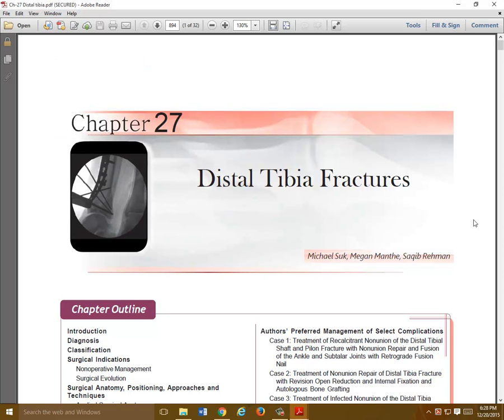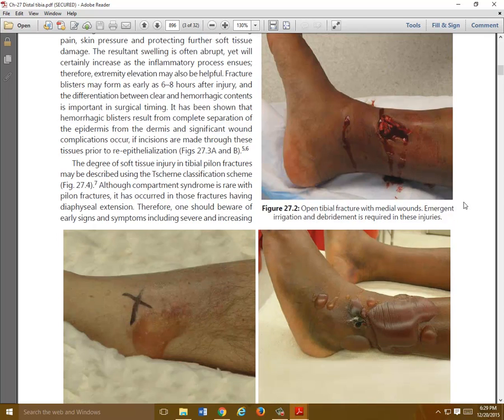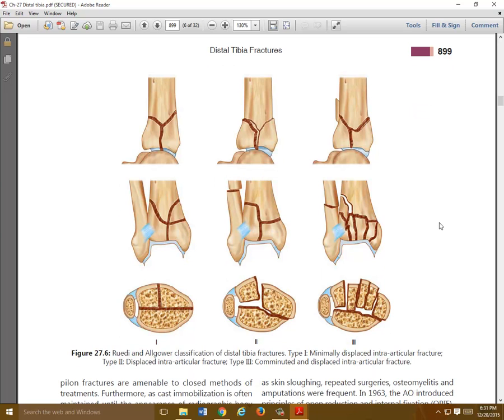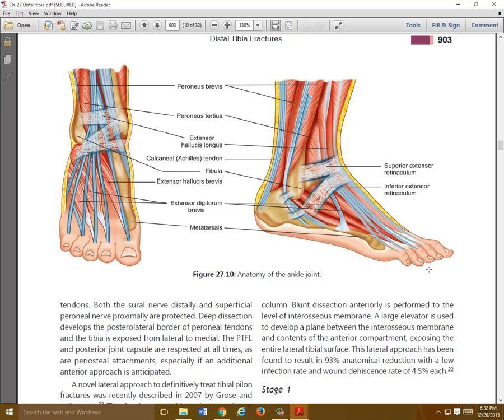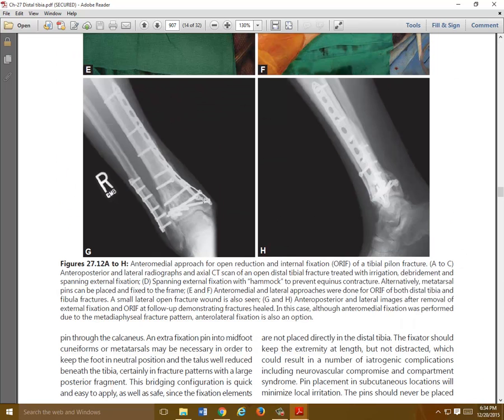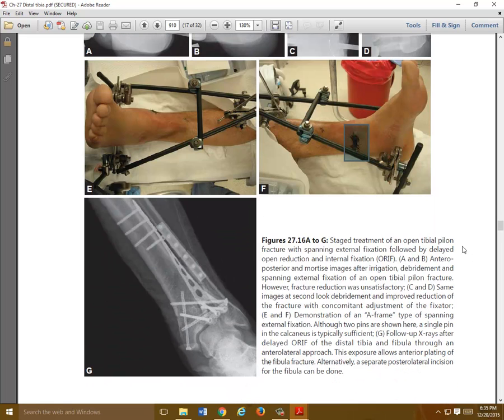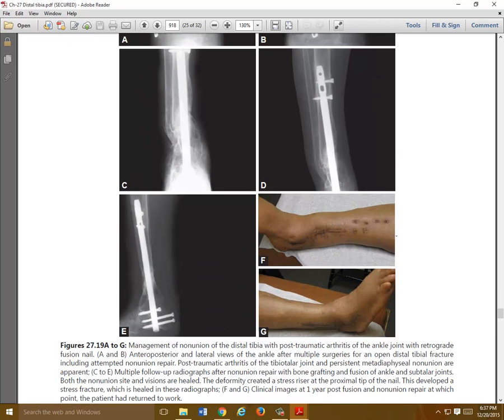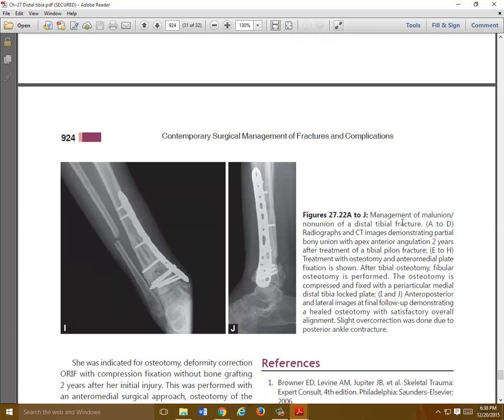Distal tibia fx book chapter review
Distal tibia fractures textbook chapter review.  Narrated, annotated video lecture from OrthoClips.com